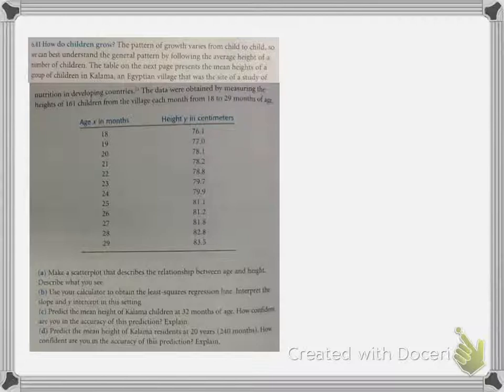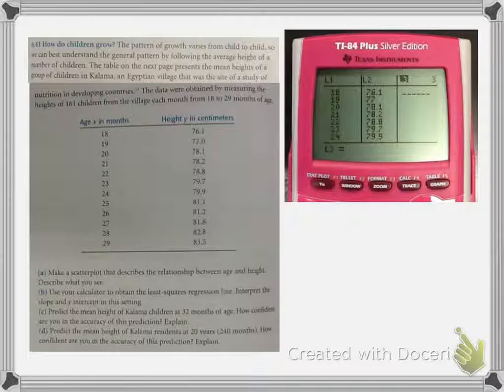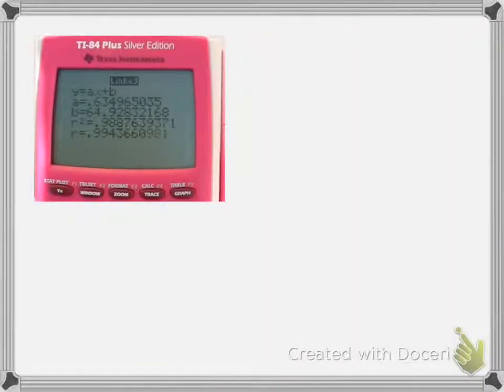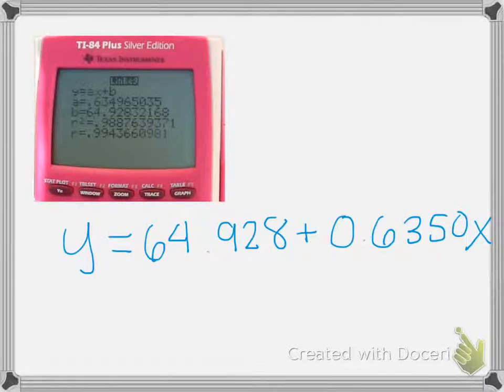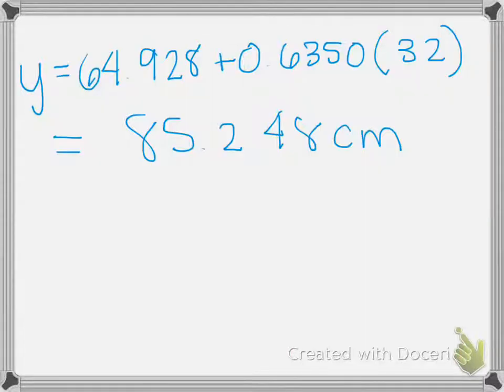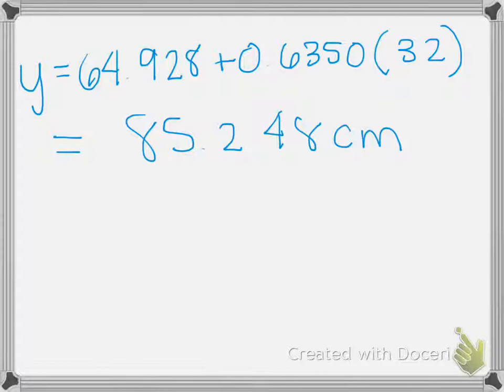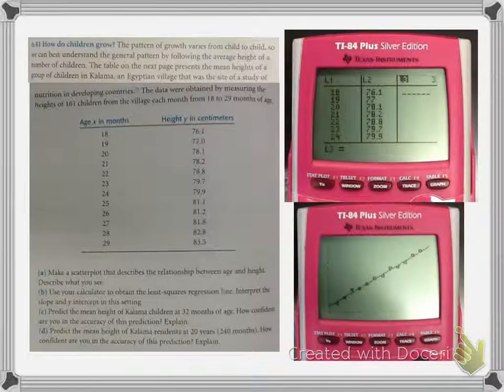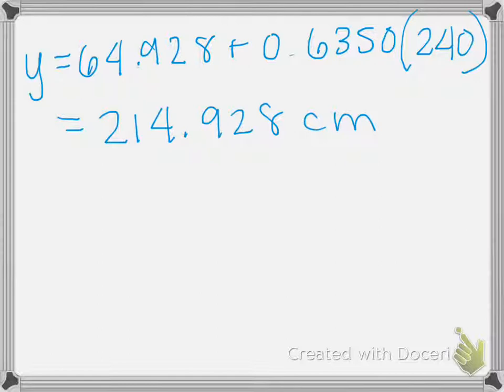Statistics 1 #6.41 by Kassidy Peters & Elissa Zucchi